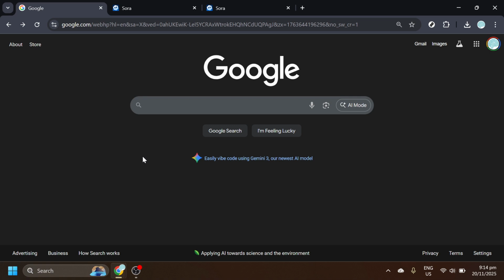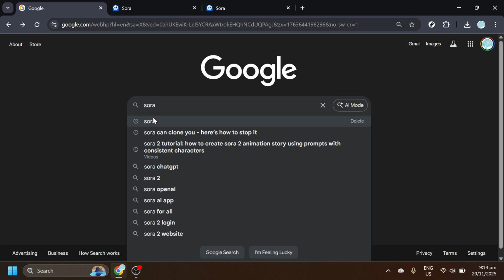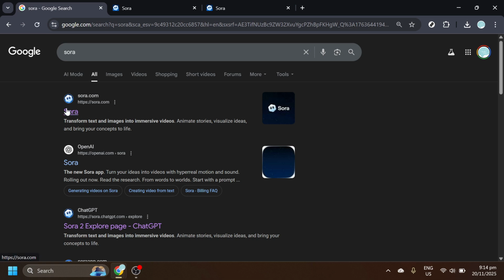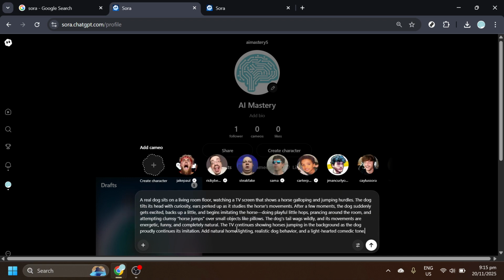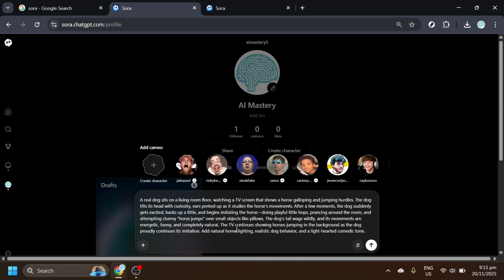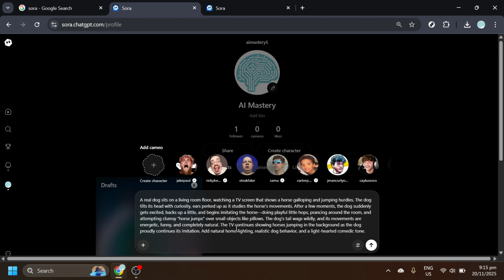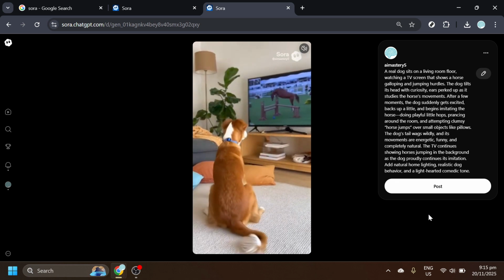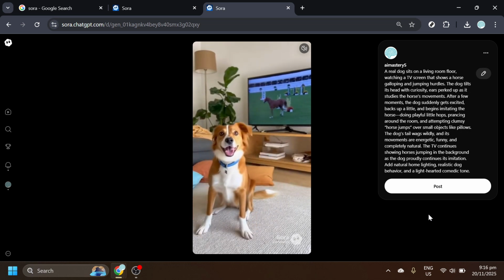How To Make Sora 2 Videos | Dog Imitates Horse Jump (Motion Guide)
How To Make Sora 2 Videos  A dog imitates the horse jump Motion Guide